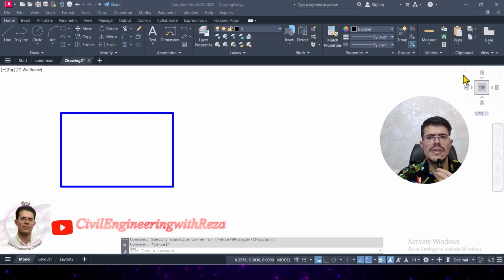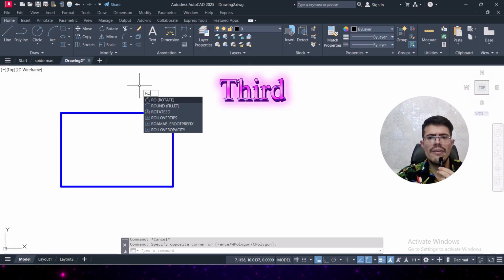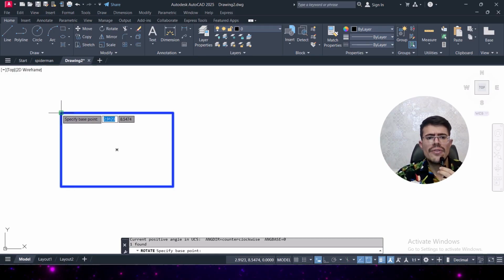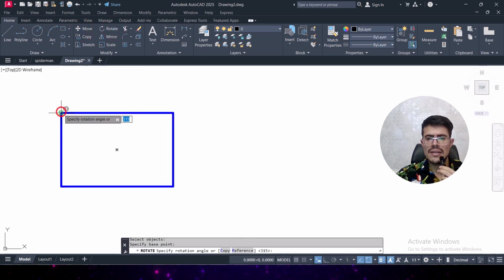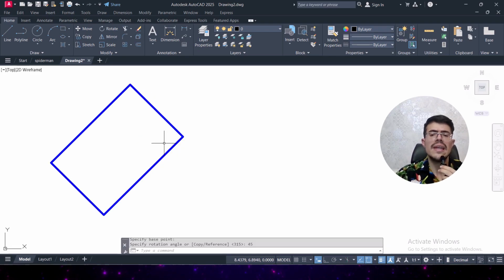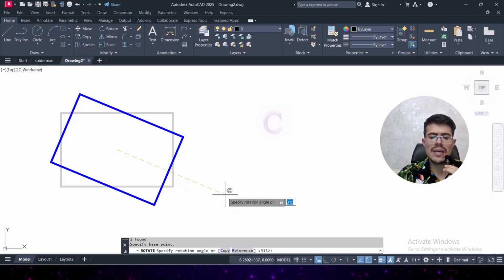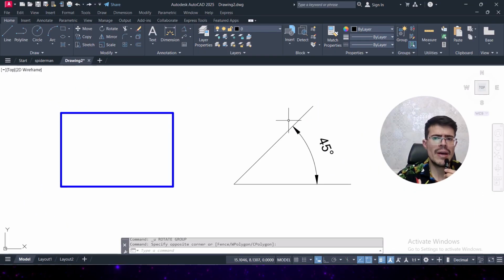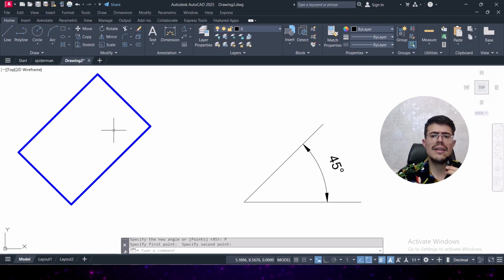AutoCAD 2025 Tutorial for Beginners (E22) Stop Struggling! Master ROTATE Command in 5 Min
😫 Tired of wasting time trying to rotate objects the hard way in AutoCAD? 🚫
🚀 In this quick and practical tutorial, you’ll finally master the ROTATE command — one of the most powerful yet misunderstood tools in AutoCAD. 💡
🎯 Whether you’re a civil engineering student, 🧱 site engineer, 🏛️ architect, or 💻 AutoCAD beginner, this step-by-step guide shows you exactly how to rotate any object with precision, control, and confidence — all in just 5 minutes! ⏱️

🔹 What You’ll Learn:
o The correct way to use the ROTATE command
o Pro tips for selecting and defining rotation points
o Common mistakes beginners make (and how to avoid them)

📘 Watch till the end for a bonus tip that will make your drawing workflow smoother and faster.

⏱ Length: 5:20 min — compact, practical, and to the point.
Timelines:
0:00 Overview
0:14 Introduction
0:30 Three ways of calling Command
1:02 How to apply ROTATE command
2:23 Base Point selection effect
2:59 Advanced Info: Copy Sub-command
3:49 Advanced Info: Reference Sub-command
4:52 Wrap-up